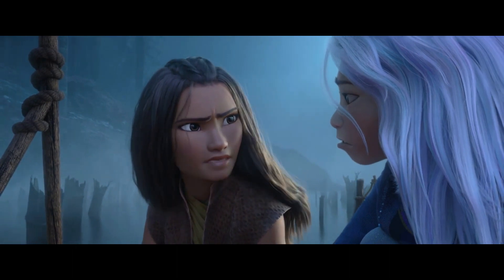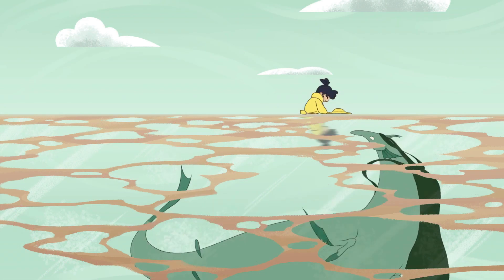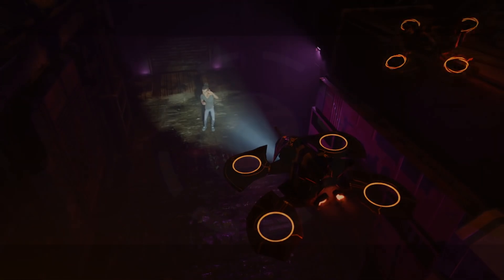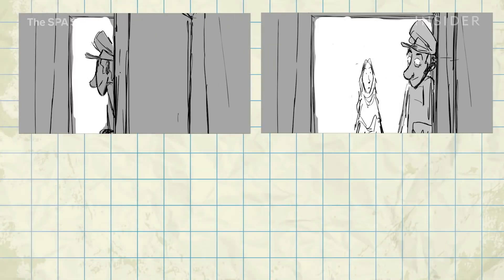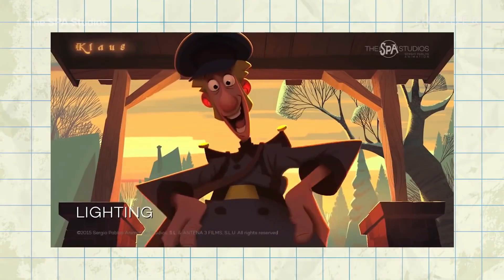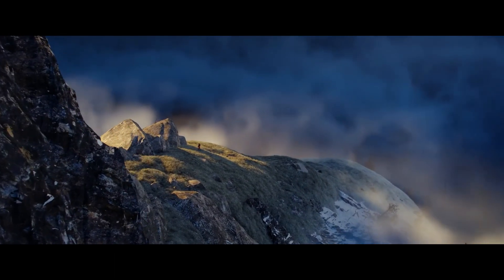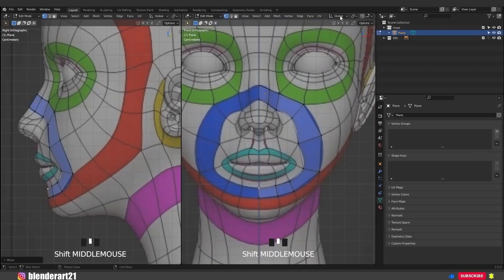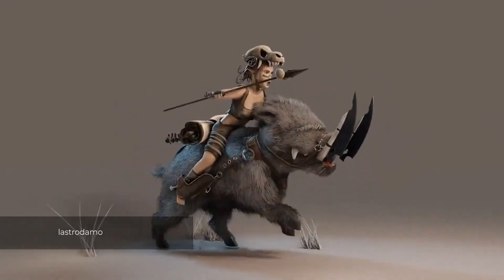3D VS 2D Animation? 🤔 (3D IS BETTER!!!).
The Course Is 2D Animation Easier Than 3D Animation | If you want to learn animation that means that you will have to decide whether are you going to learn 2d animation or 3d animation

thumbnail credit: bad normals

Chapters:
0:00 intro
0:20 factors to measure the difficulty
0:50 the main difference
2:13 the process of creating an animation
4:30 personal point of view
4:55 Outro